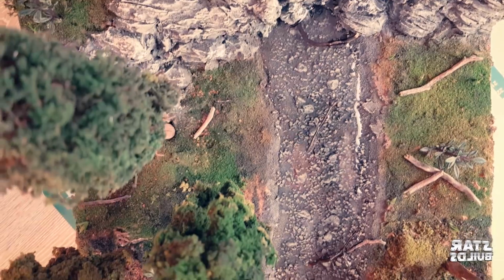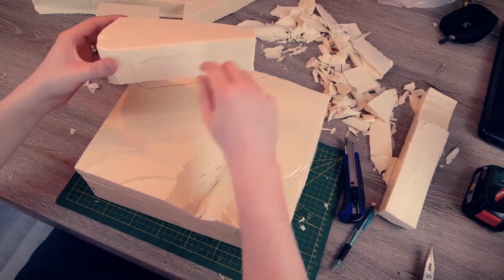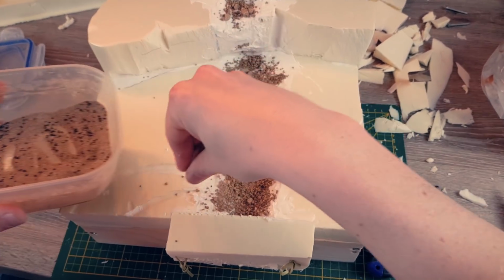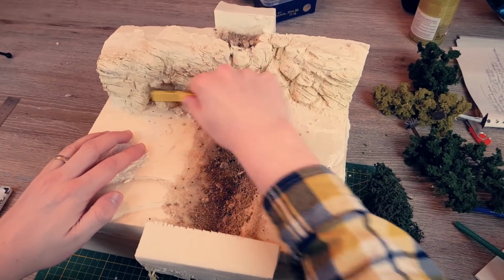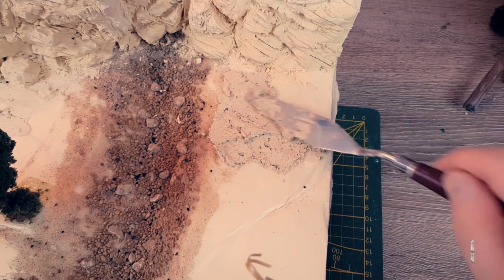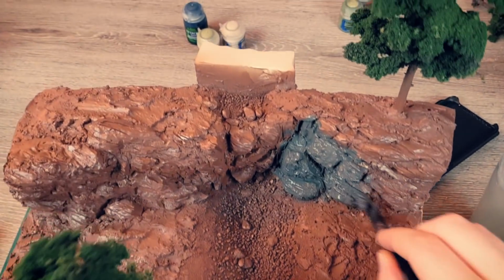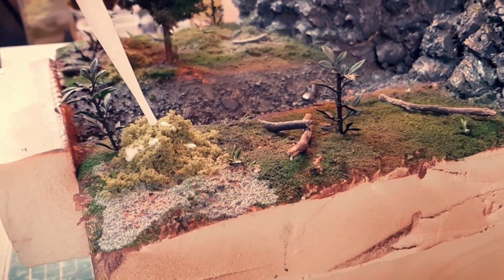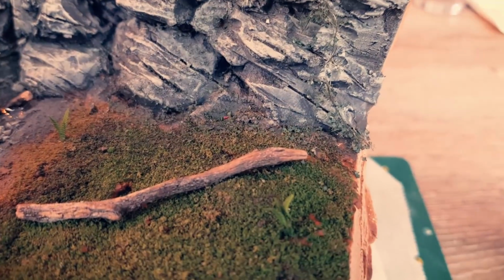Star Wars Legion: Endor Project - Landscape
The third official terrain building guide on Star Builds. Many more to come!